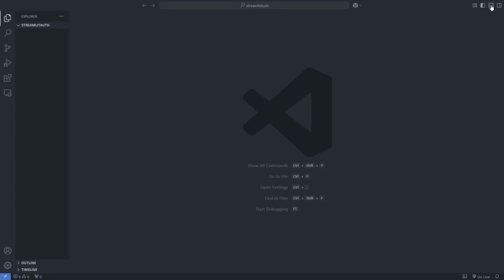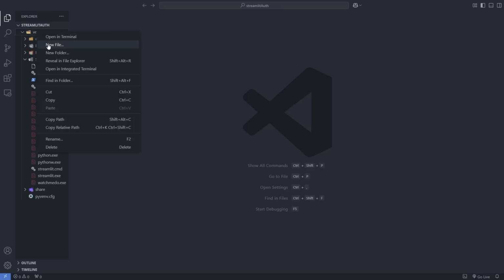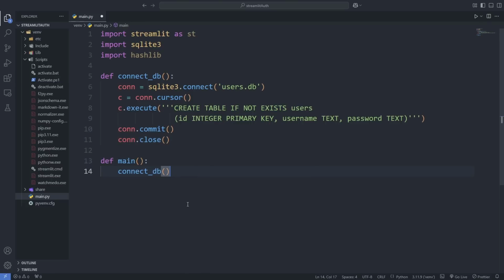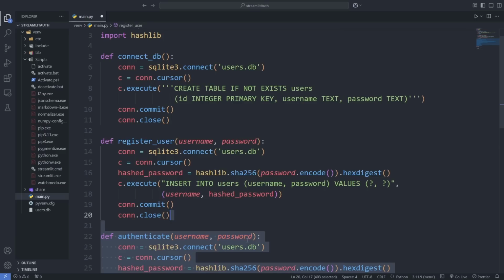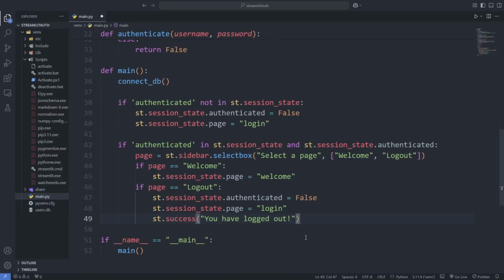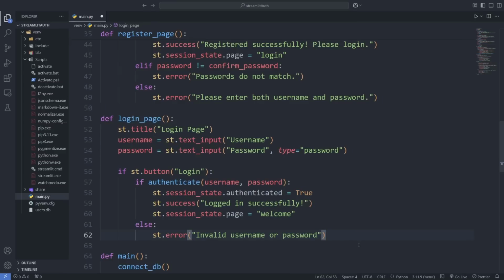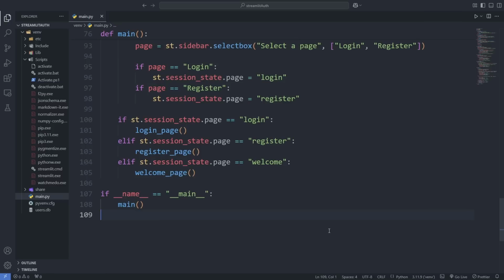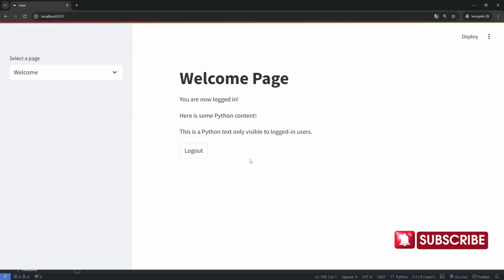Membership Websites | Made Simple Python Streamlit Tutorial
This video creates a simple membership website using Python and Streamlit, with user registration and login functionality. It uses SQLite to store user data securely, with passwords hashed using SHA-256. The app allows users to register with a username and password, and log in with the same credentials. Once logged in, users can access a restricted page with Python content that only logged-in users can see. The app also includes a logout feature to end the session and redirect users back to the login page.